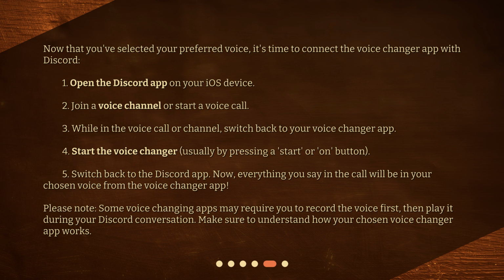Mastering the Art of Voice Changing in Discord on iOS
Can you provide step-by-step instructions on how to use the voice changer feature in Discord on iOS devices? • Discover the secrets of voice changing in Discord on iOS! In this captivating video, we'll guide you step-by-step on how to use a voice changer feature in Discord on your iOS devices. Whether you want to add a touch of fun to your conversations or protect your privacy, we've got you covered. Learn about the best third-party voice changer apps, like Voicemod, and follow our easy setup instructions. Unleash your creativity and enjoy a whole new level of Discord interactions with voice changing!

00:00 • Mastering the Art of Voice Changing in Discord on iOS
00:27 • Does Discord Have a Built-in Voice Changer?
00:49 • What Will We Need?
01:28 • How Do I Set Up the Voice Changer App?
02:02 • How Do I Use the Voice Changer with Discord?